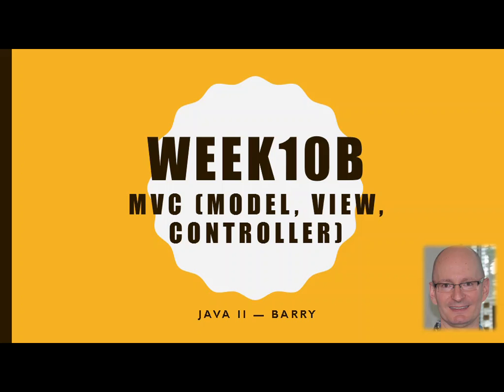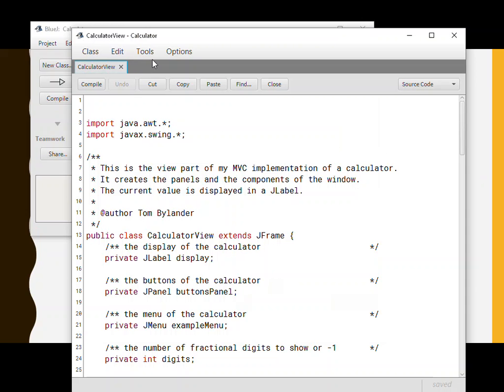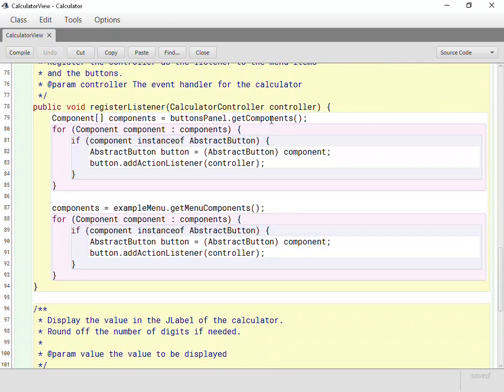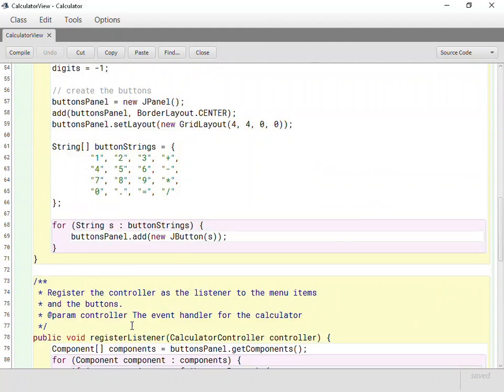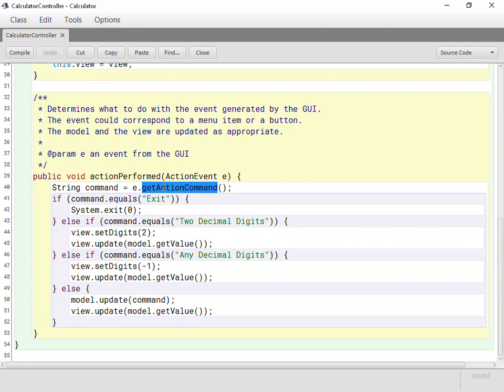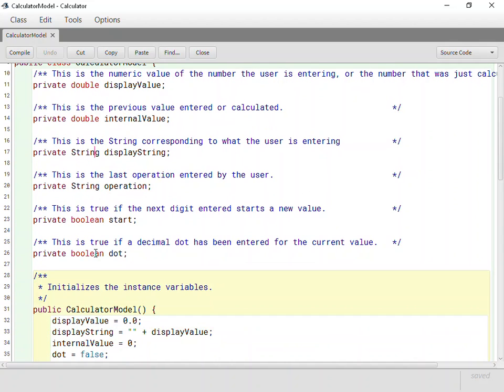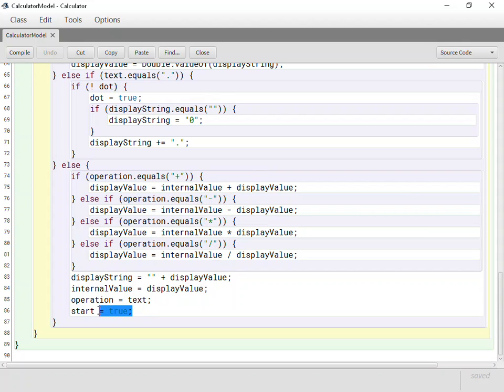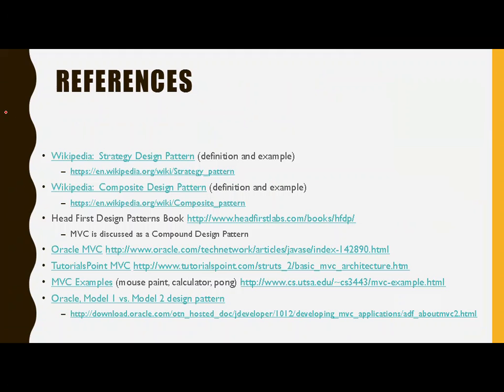Java2-10d - MVC - Sample Code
Continuing from the previous video, in this video we look at some sample code for a simple MVC application.